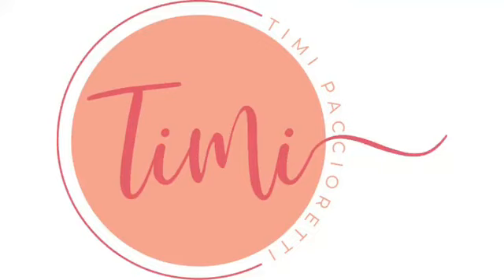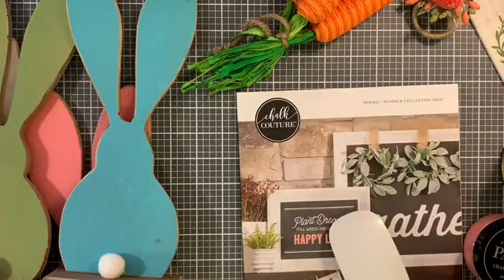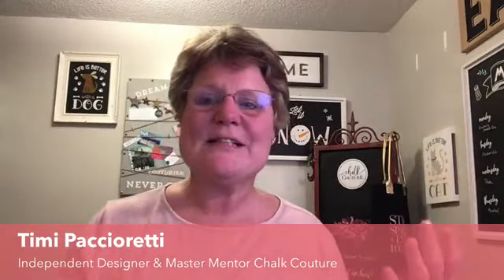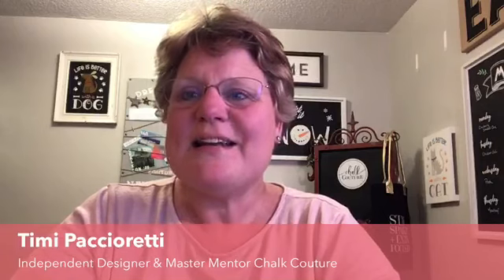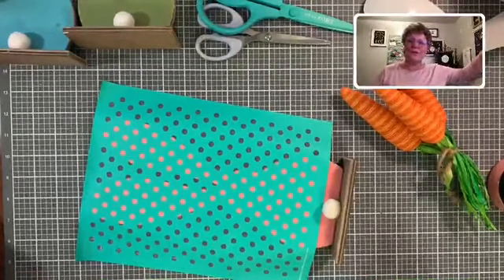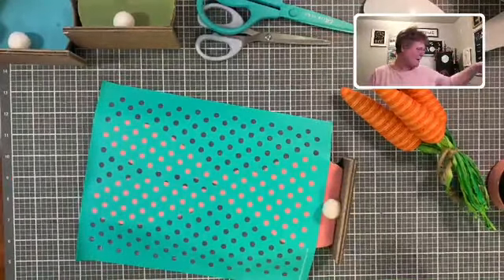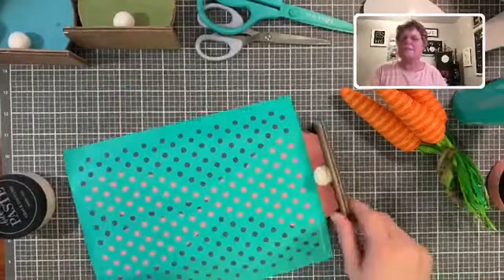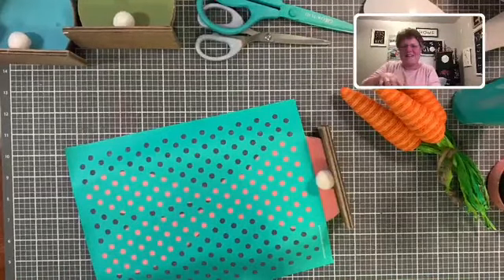Chalk Couture: Wood Bunny with patterns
Let’s get ready for some 🐰 decor!

Lent begins tomorrow and that means Easter will be here before you know it! Let’s dress up some wood bunnies with Chalk Couture to make the spring season SING!

In this video, we used some wood cut out shapes from our local craft store and 4 different pattern transfers from Chalk Couture: Polka dots, Houndstooth, Mini buffalo plaid and Modern Floral.
Aren't they just stinkin' cute? Just goes to show you that our transfers can be used on any surface and can brighten up any decor!

To view or purchase all our designs, surfaces and colors currently available, please visit my Chalk

If you’d like to join my free community of DIY Home Decor Enthusiasts for more project ideas and inspiration, request access

Are you looking for a way to make some extra income, while doing something you love? Does the idea of sharing how to create DIY Home decor with Chalk Couture sound like fun?

It provides everything you need to hit the ground running, including new designers training and weekly personalized, mentoring sessions. Interested in learning more?